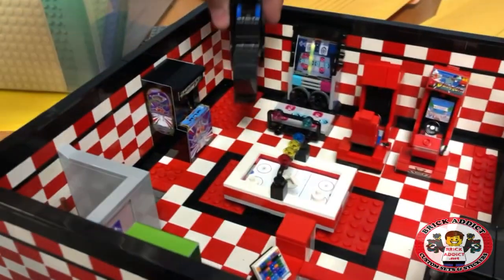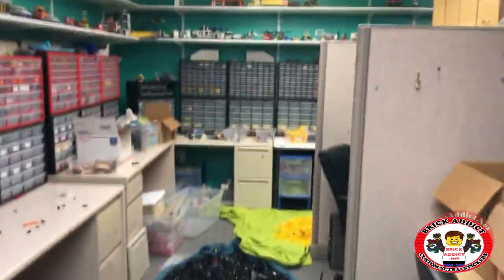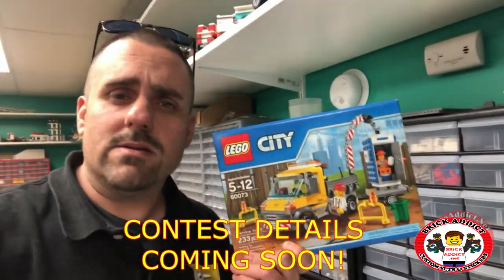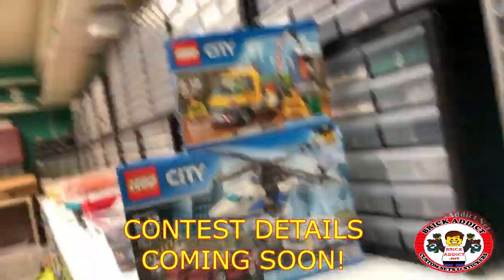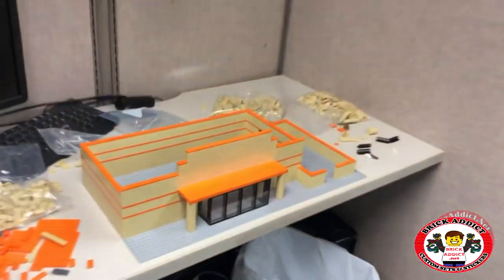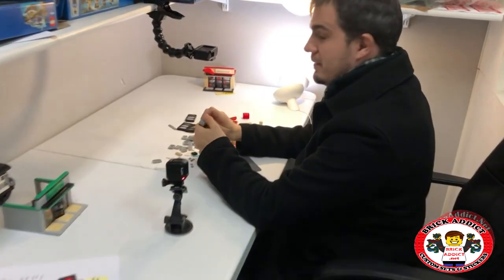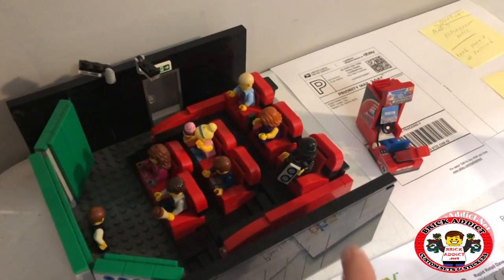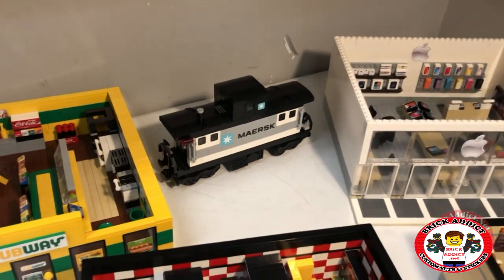LEGO COLLECTION SO HUGE WE USED A DRONE TO FILM IT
Take a tour of one of the largest LEGO designers in the world! Behind the scenes and having tons of fun! We set up several sets and filmed a movie using the drone!